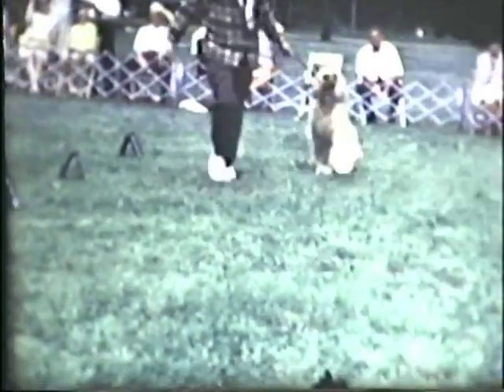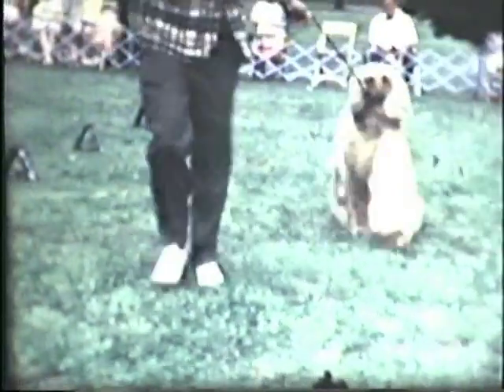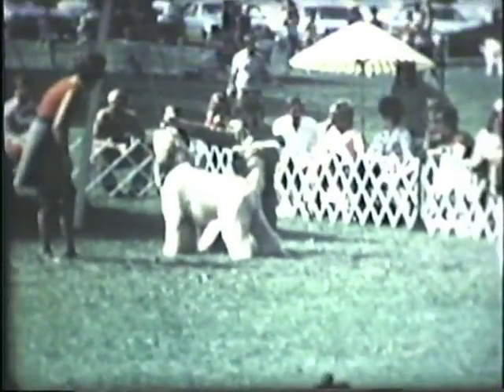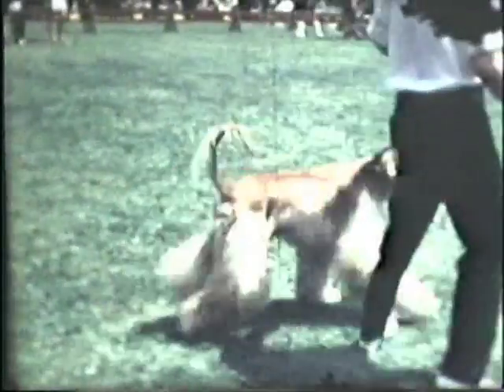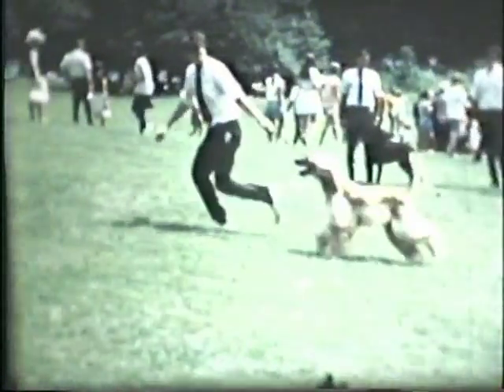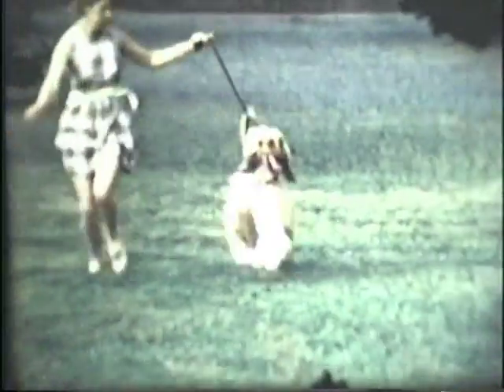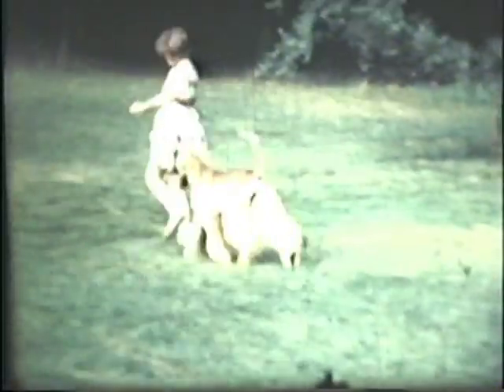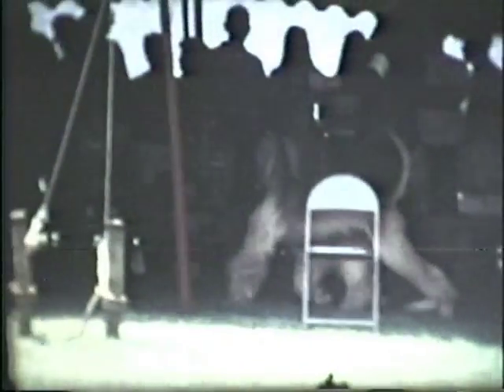Afghan Hounds of the 1960's Part 2